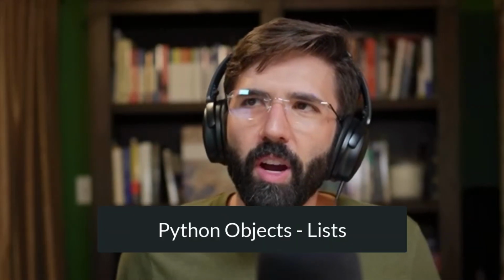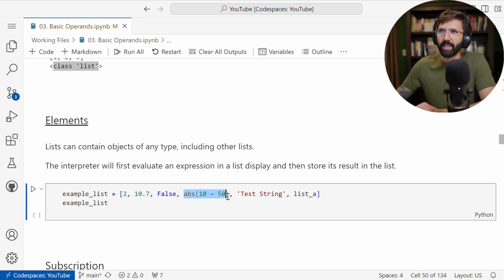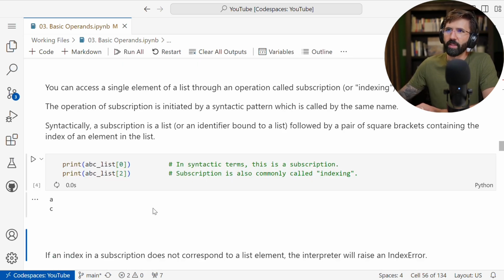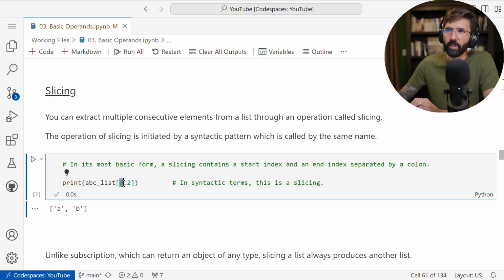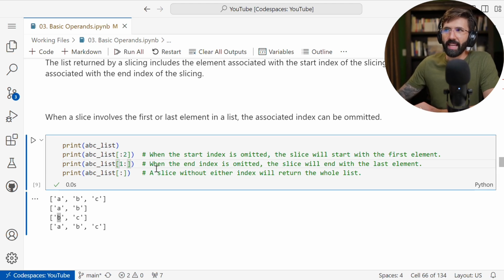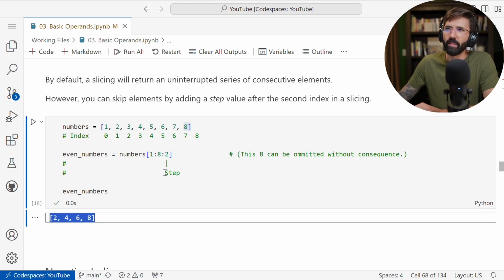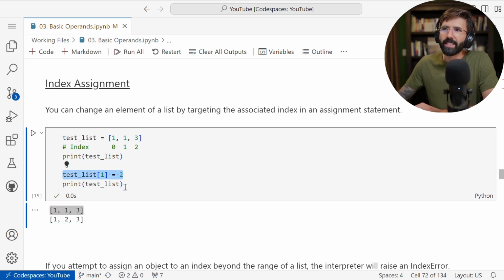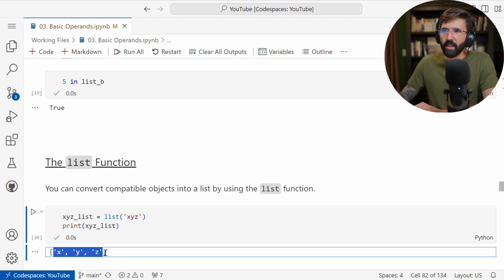Python Tutorial - Lists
In this video, a specific type of Python objects, lists. Learn how Python treats everything as an object, from simple data types to complex structures. We'll dive into lists—one of the most versatile data types in Python—and show how to create, access, and manipulate them. Whether you're a beginner or just need a refresher, this video will help you understand these key concepts in Python programming.